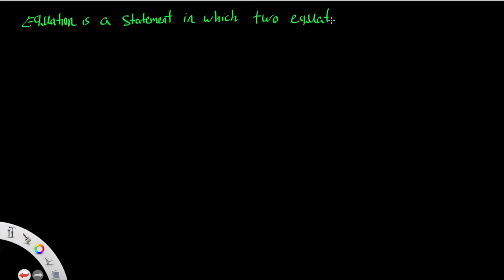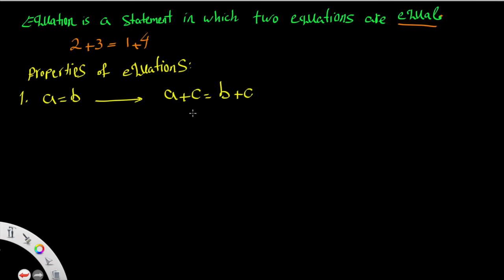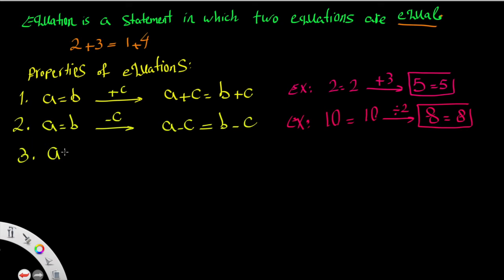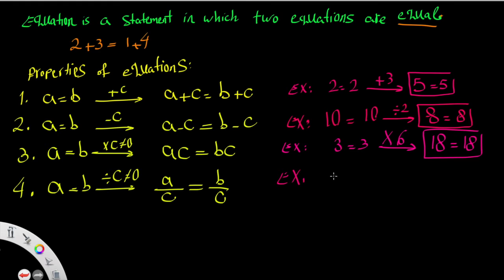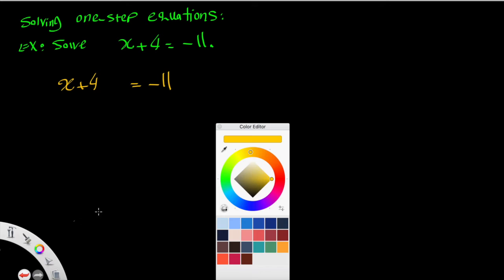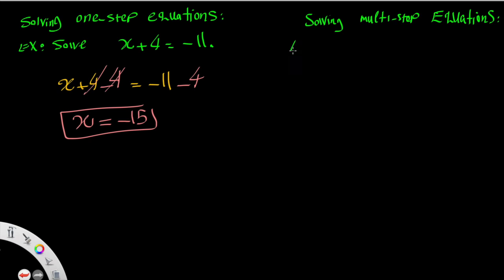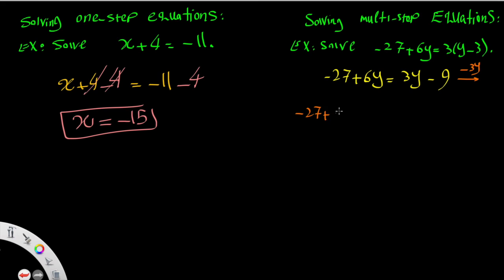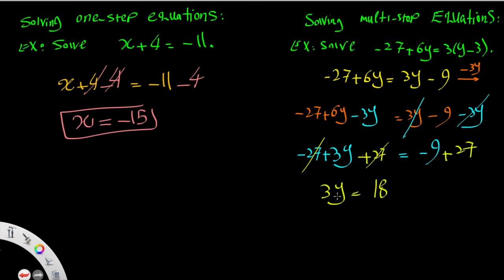Solving Linear Equations_Class 10_IB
In this video you will learn how to solve algebraic linear equations.